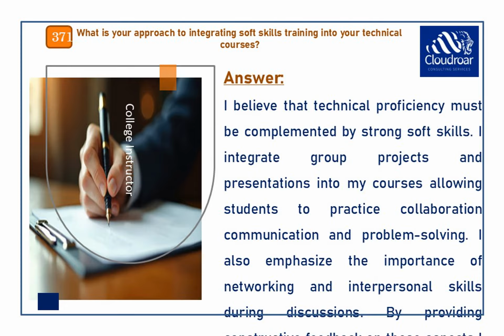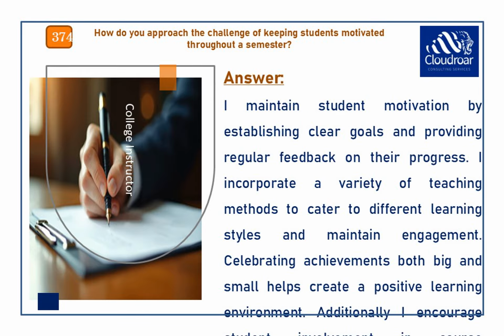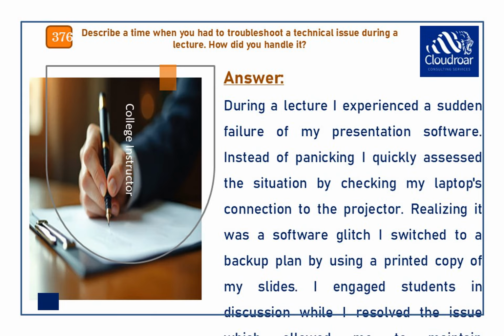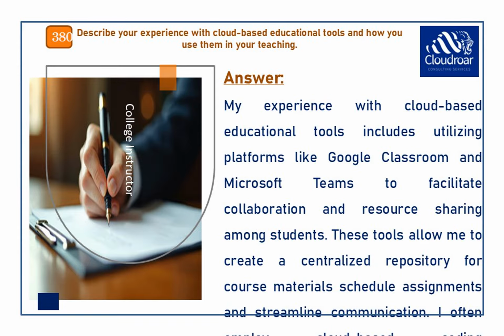Top 10 College Instructor Interview Questions and Answers For 2025 | Part 38